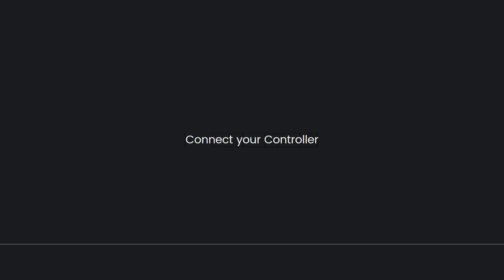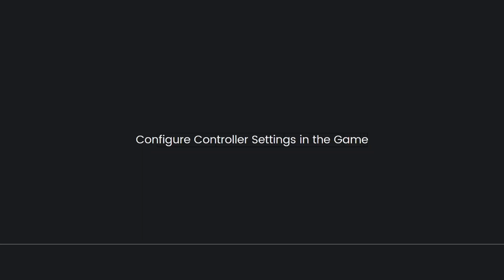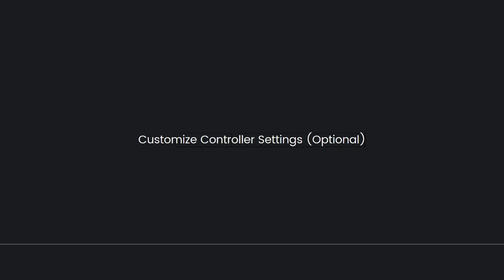How To Play COD MW3 With Controller on PC (2025 Guide)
Learn How To Play COD MW3 With Controller on PC (2023 Guide). This video will show you how to play with controller on pc call of duty modern warefare 3.To play Call of Duty: Modern Warfare 3 (MW3) with a controller on PC, you'll need to follow these steps:

Connect the Controller: First, connect your controller to your PC using either a wired USB connection or a Bluetooth connection, depending on the type of controller you have. Make sure your PC recognizes the controller and installs any necessary drivers.

Launch the Game: Start Call of Duty: Modern Warfare 3 on your PC. Once the game is launched, you can use the controller to navigate through the menus.

Controller Configuration (Optional): In some cases, the game may automatically detect and enable the controller. If not, you might need to configure the controller settings within the game.

Gameplay Controls: During gameplay, the controller should work seamlessly, providing you with standard controller inputs for movement, aiming, shooting, etc.

Please note that the game may natively support certain controllers like Xbox and PlayStation controllers. If you're using a different type of controller, you may need to use third-party software like "Xpadder" or "JoyToKey" to map the controller inputs to keyboard and mouse inputs to make it compatible with the game.

Keep in mind that the control options may vary based on the version and platform of the game you are playing. Also, some PC players may prefer to use a mouse and keyboard setup for a more accurate aiming experience in first-person shooters like Call of Duty: Modern Warfare 3. However, using a controller is a personal preference, and you can choose the control method that suits you best.